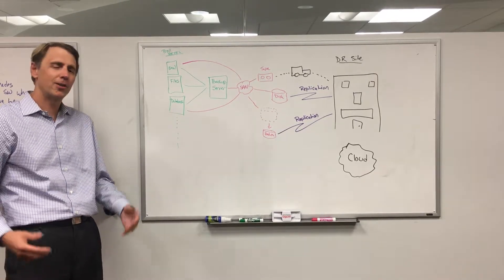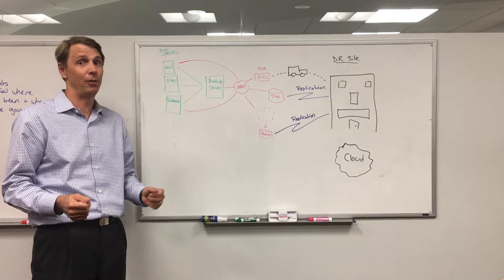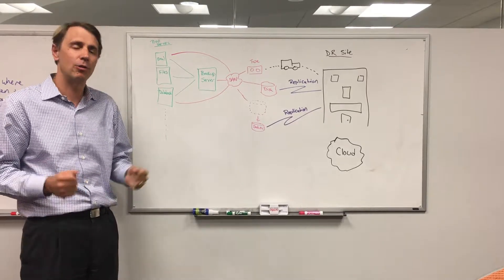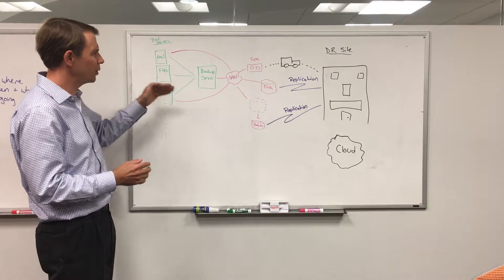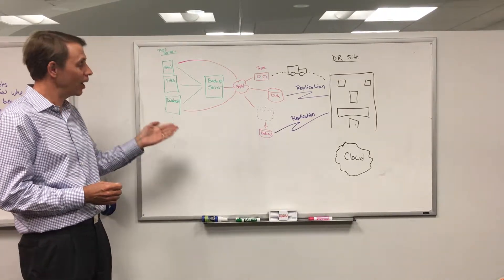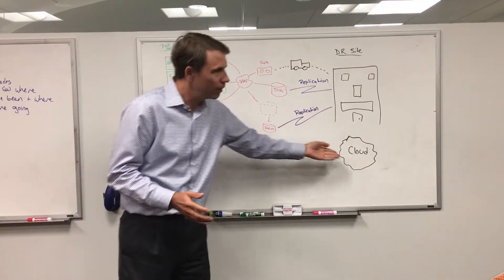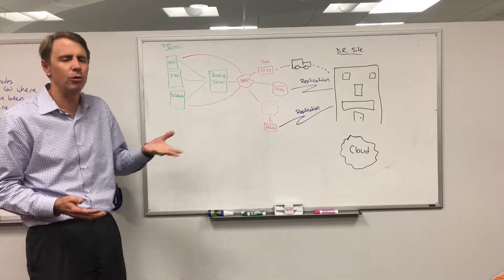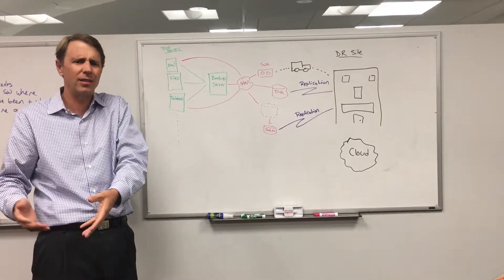Backup and Recovery Software - Then and Now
Jay Livens talks about the history of backup and recovery solutions and where it is going.